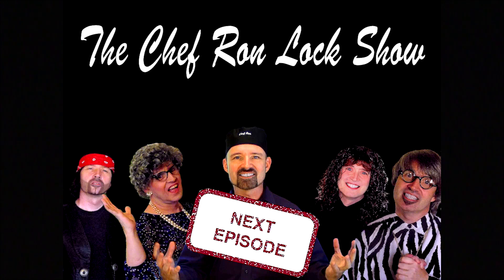Coming Up This Thursday 7/24 on "The Chef Ron Lock Show" S1/E16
"The Chef Ron Lock Show" is a cross between Saturday Night Live and the Food Network. This show airs Thursdays at 8 PM EDT.

This is the 16th and last episode of Season One of my cooking show.

I decided to complete the first season without any of the characters so you get Chef Ron Lock for the entire episode. This episode deals with a very special recipe attached to some very special personal memories for me. I can't say anymore so you will have to turn into our last episode and see for yourself.

I am presenting a classic main dish that many of you will remember from your childhood years and most likely are still preparing a version of it today!

Come join in on the fun and food only on "The Chef Ron Lock Show"